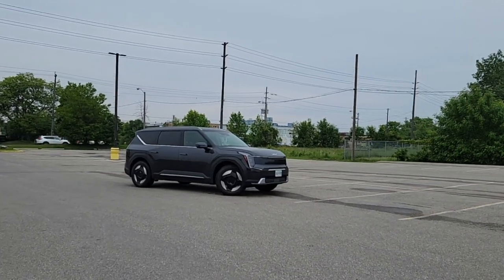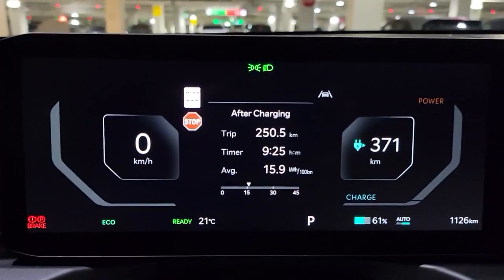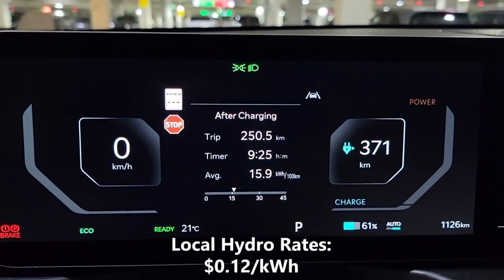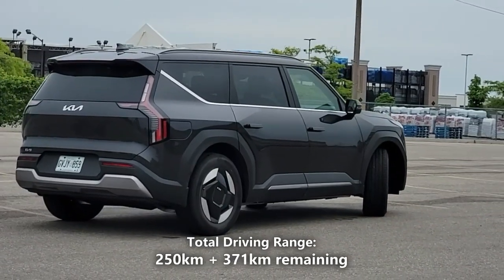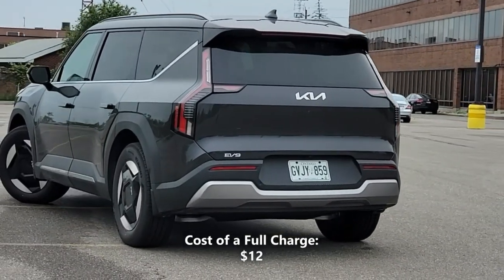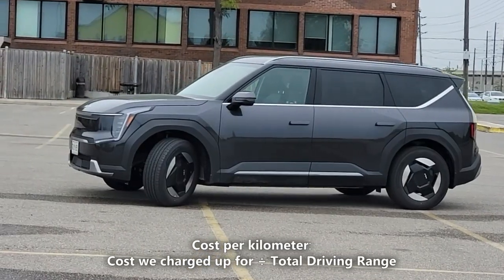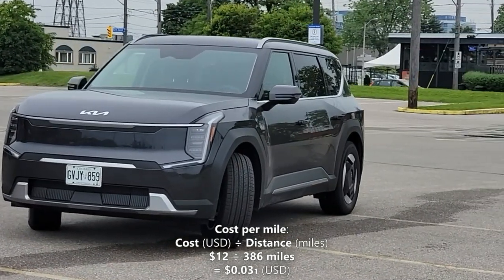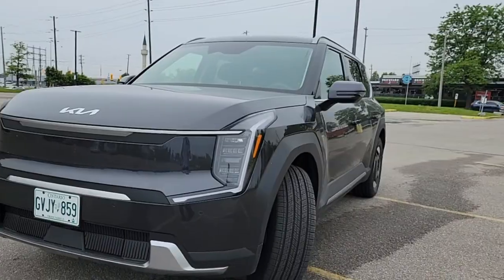2024 KIA EV9 - Battery Range Review + Charging Costs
We test the battery economy of the KIA EV9. Despite being one of the larger EVs currently in the market, it is also one of the most battery efficient - achieving 6.2 kilometers per kWh (3.8 miles per kWh). A full charge would cost you $12 (@$0.12/kWh electricity rate) and would provide you with 621km (386 miles) of driving.